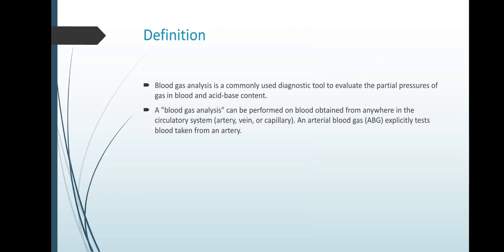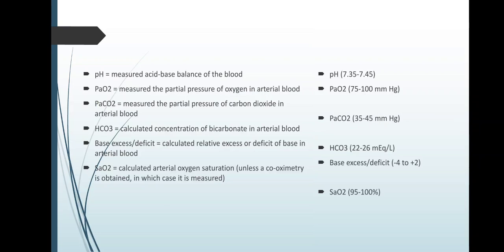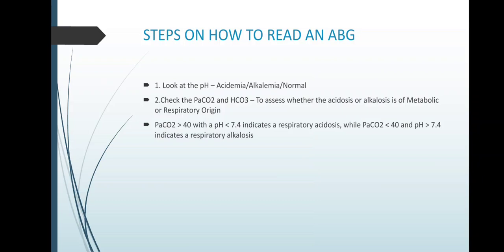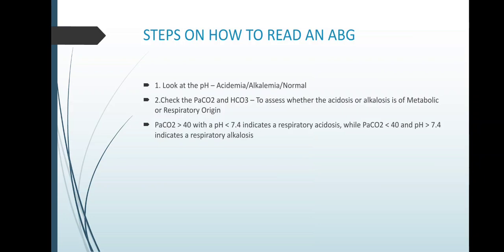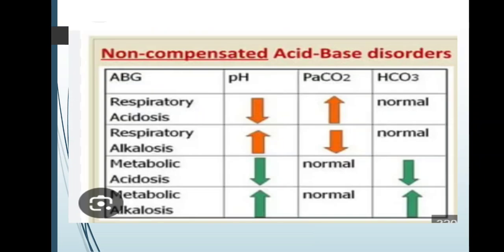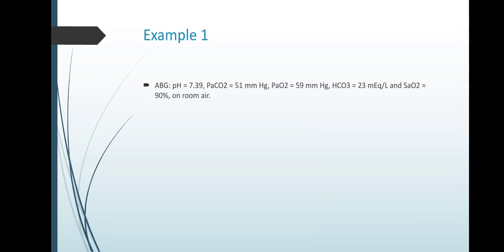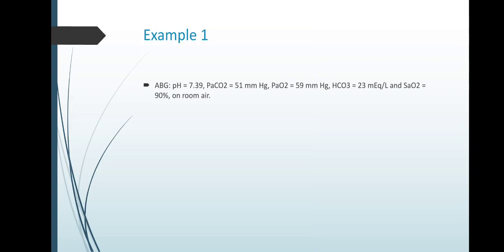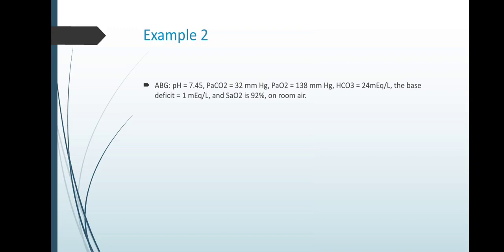Arterial Blood Gases ABGs made Easy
Welcome to our comprehensive guide on Arterial Blood Gases (ABGs)! In this video, we'll delve into the essentials of ABG analysis, including what ABGs are, why they're important, and how to interpret the results effectively. Whether you're a medical student, healthcare professional, or just curious about medical diagnostics, this video will provide you with valuable insights and practical tips.

We'll cover the basics of ABG components such as pH, PaCO2, PaO2, HCO3-, and base excess, and explain how to diagnose common conditions like respiratory acidosis, metabolic alkalosis, and more. Plus, we’ll include real-world examples and step-by-step analysis to help you master this critical skill.